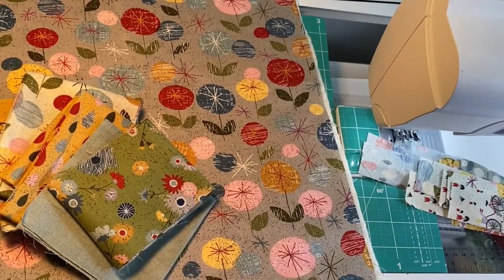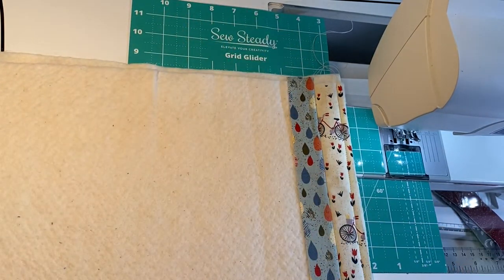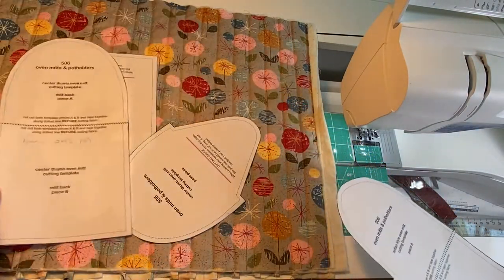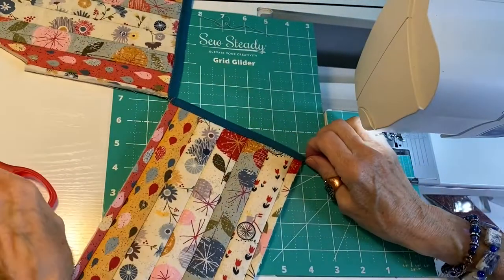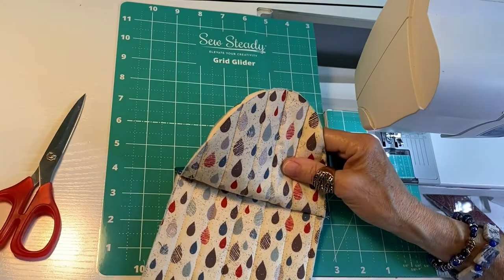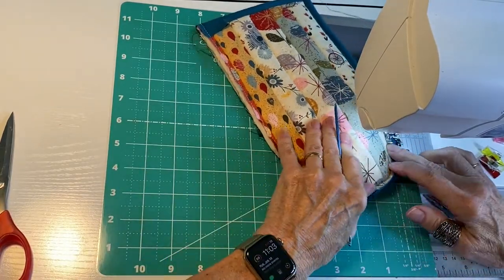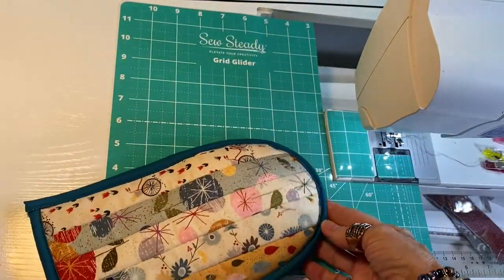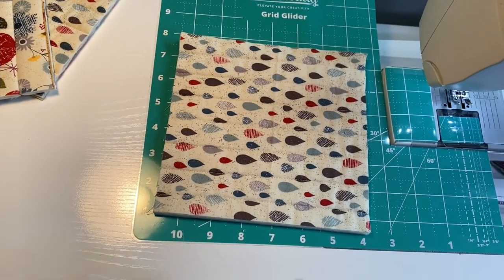Quilt-as-you-go oven mitts and potholders kitchen set - Tulip Square Pattern Project 506 sew along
A Tulip Square Pattern Project 506
If you’d like to join in, you can get the pattern
Sew along with Paulette! Make easy oven mitts and potholders with the simple quilt-as-you-go method.